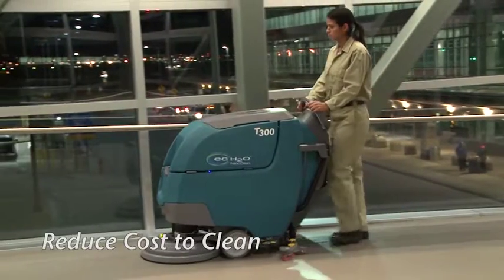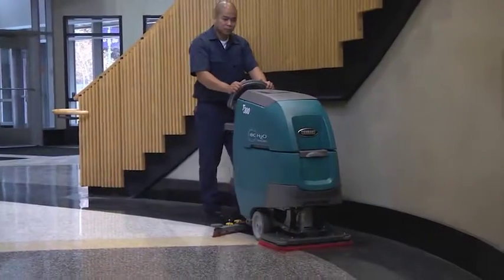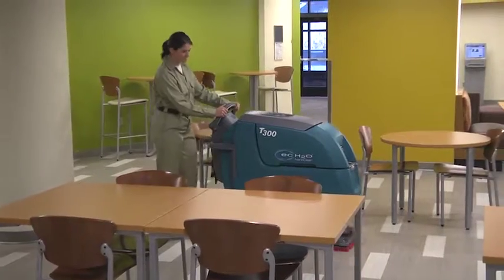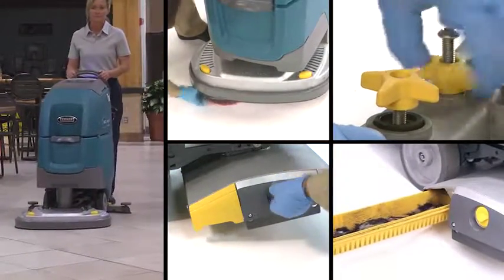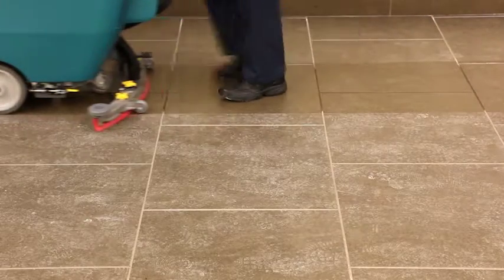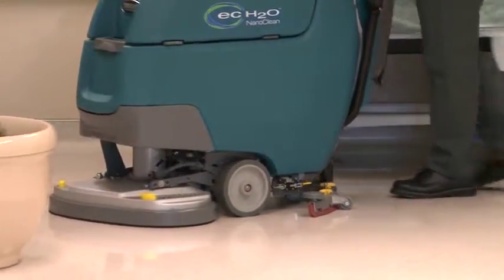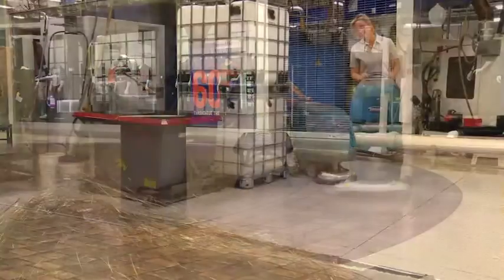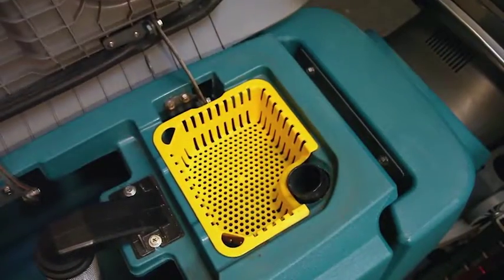청소장비 청소차 크린텍 테난트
테난트 장비는 대한민국에 유일하게 저희 크린텍사 판권을 가지고 판매할 수 있으며
사후관리 또한 크린텍이 진행을 하고 있습니다.

크린텍은 청소장비 업계에서 오랜 기간 1위의 자리를 고수 하고 있으며 대한민국에 가장 많은 청소장비를 유수 대기업에 납품했고 지금도 납품하고 있는 기업입니다.

청소장비를 통한 다양한 솔루션을 개발하여 청소장비 시장을 비롯 다야한 분야에 적용 개발 하는 업계 선도 선진 기업입니다.

저희 장비는 청녹색을  (구형은 아이보리) 기본으로 하며 장비 전면부에 테난트(TENNANT) 공식 브랜드가 붙어 있습니다.

시장에서는 이미 구전으로 그 성능의 우수성이 오랜 기간 전해져 내려온 신뢰할 수 있는 기업입니다.